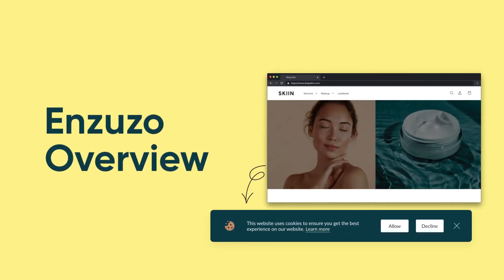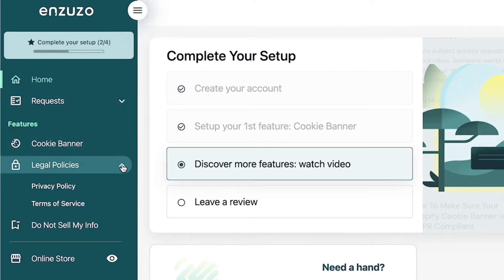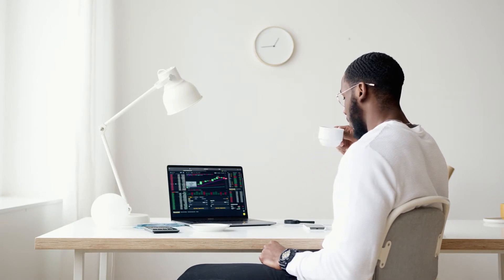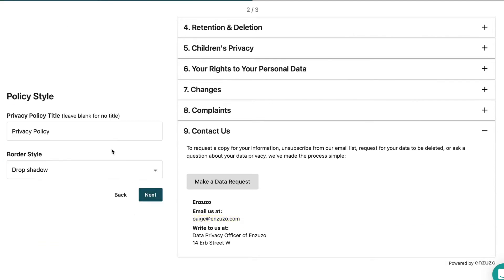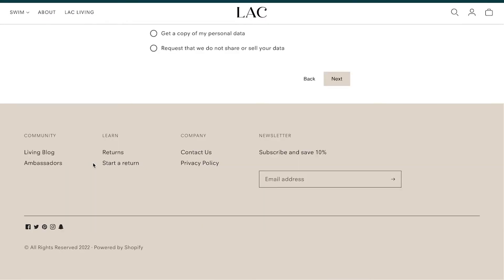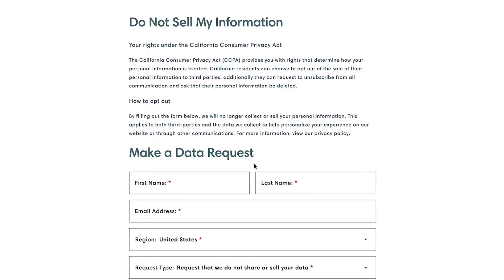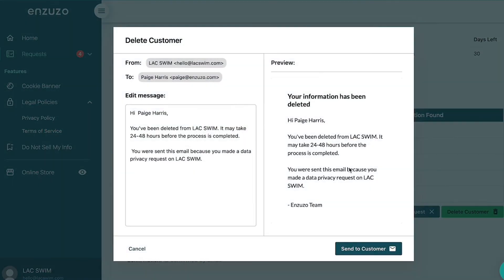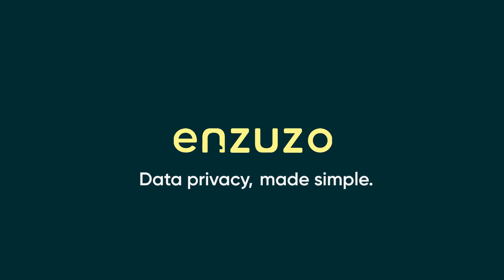Everything You Need to Know About Enzuzo Data Privacy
Looking to launch a powerful privacy experience program on your websites? In this video, I'll show you how you can set up Enzuzo in less than 10 minutes!

About Enzuzo
Enzuzo helps growing eCommerce brands around-the-world launch, manage, and scale personalized privacy experiences that customers trust.  Everything you need to power data privacy in one simple platform.

Compliance for your store in just a few clicks, you can launch customized legal policies, cookie consent banners, set up data request workflows and more. Automatically stays up-to-date as laws change, saving you time and worry.

With automatic country detection, visitors can read your policies in over eight languages, delivering total transparency. Over 1000+ stores choose us to help protect their brand and unlock trusted customer relationships.